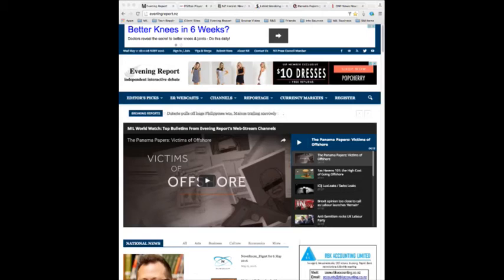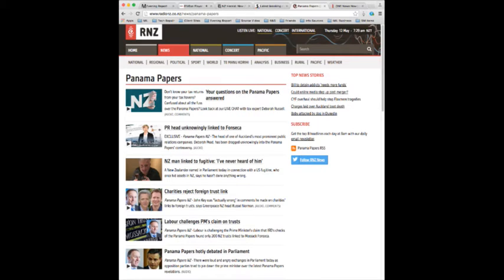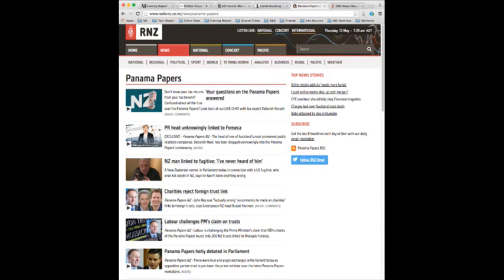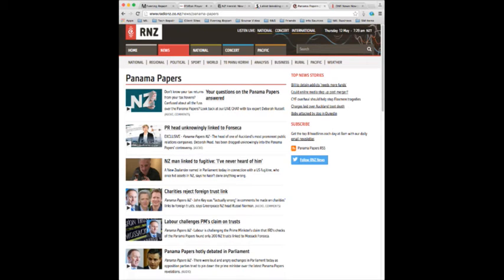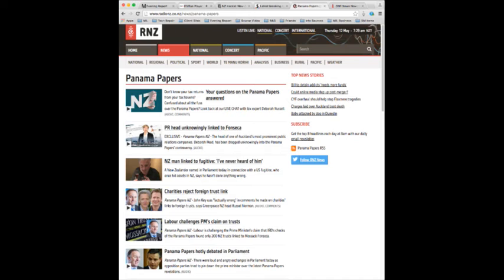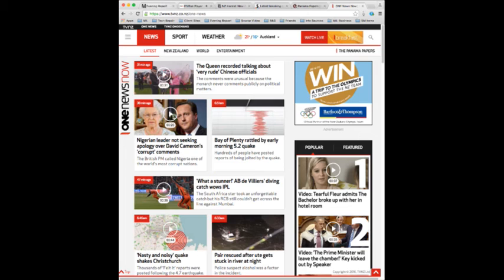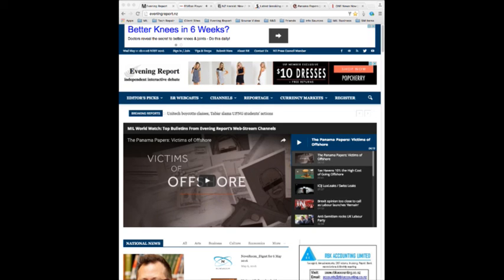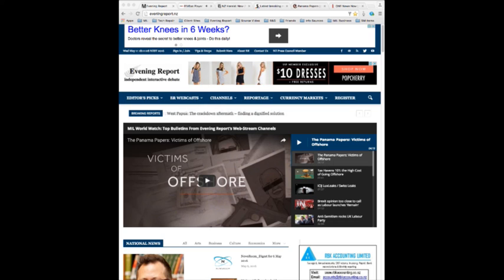Across the Ditch: Tax Haven Qs See Prime Minister Chucked Out of Parliament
Across the Ditch - Australian radio FiveAA.com.au's Peter Godfrey and EveningReport.nz's Selwyn Manning deliver their weekly bulletin, Across the Ditch. This week: The Prime Minister John Key was chucked out of Parliament yesterday (Wednesday) after a series of questions probing into what his government is going to do about New Zealand's foreign trust/tax haven debacle.

BACKGROUND: New Zealand was named in the Panama Parers leak as a tax haven alongside 20 other countries, including the Cook Islands, Niue, Samoa, Singapore and Hong Kong. (See graph attached)
This week, a joint investigation between Television New Zealand, Radio New Zealand and internationally regarded investigative journalist Nicky Hager revealed New Zealand was referenced more than 61,000 times in the latest release of documents - information leaked from the Panamanian company Mossack Fonseca.
Mossack Fonseca specialises in foreign trusts and taxation services. In the last two years, the company has actively promoted New Zealand to its clients, particularly those from Latin America, as a place to park their money.
Since then, there has been a spike in money flowing into foreign trusts and look through companies set up in New Zealand.
When John Key became Prime Minister back in 2008, and on numerous occasions since, he openly spoke about a desire to see New Zealand become the Switzerland of the South Pacific, the Singapore of Australasia - in essence, a place where foreign currencies, wealth, goods, services, transactions, could be traded or transacted freely, with first-world security, and when it came to foreign trusts... with a minimum of public disclosure... and a high degree of confidentiality.
PUBLIC OPINION:
Since the Panama Papers were released, John Key has found himself on the wrong side of public opinion.
Two weeks ago, a UMR poll found 57% of those polled were concerned NZ foreign trusts were being used by people overseas for tax evasion purposes. (ref.
Only 21% thought John Key's Government was handling the tax haven problem well.
52% believed a full independent enquiry was needed.
Women in particular are upset, with 63% of those polled being concerned about New Zealand being used as a tax haven.
POLITICAL SENSITIVITY:
Since the poll, the news has been all bad for John Key as, initially, he attempted to play down the problem.

HOW IT WORKS:
According to information sourced from the Panama Papers, the word around Mexico, Columbia and latin America in general, is that New Zealand is seen as a 'respectable' jurisdiction, a perfect place to park your wealth, hide it from the wife or your colleagues. New Zealand has become a prized place that ultimately provides enough secrecy as to be an attractive jurisdiction where money obtained from dodgy and/or criminal deals can be laundered.
And if you are looking to avoid paying your proper share of tax, then New Zealand's trust set up is literally gold.
Since John Key's National-led Government was elected in 2008, it has brought in a law where foreign trusts in New Zealand are taxed at zero percent, as long as the money held within the trust was not earned in New Zealand.
Once here, the wealth can then be declared to the country of origin that the money has been taxed in New Zealand. The administrators then get a tax waiver from the country of origin, and the money can then be cabled back home.
This zero-tax loophole permits the owner of the wealth to avoid paying any tax.
Additional to this zero tax loophole, unless the entities or principles whose wealth is held within a New Zealand foreign trust live in Australia or New Zealand, a high degree of secrecy can be applies, in essence people and entities of good or dodgy character, can stash their loot in a secret, safe, and fairly respectable place right here in New Zealand... And question is, does the Prime Minister think that is ok?

Across the Ditch was recorded live on 12/05/16 and broadcast live on Australia's FiveAA.com.au and webcast on New Zealand's EveningReport.nz.